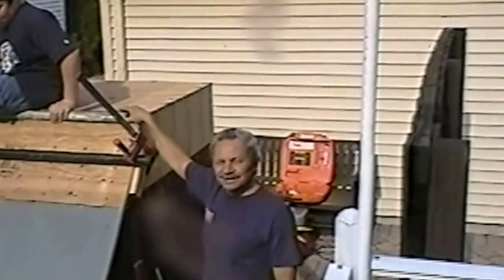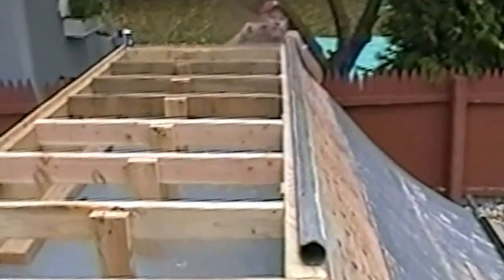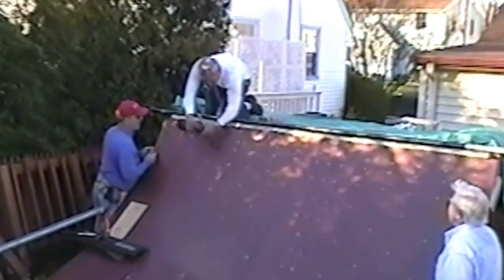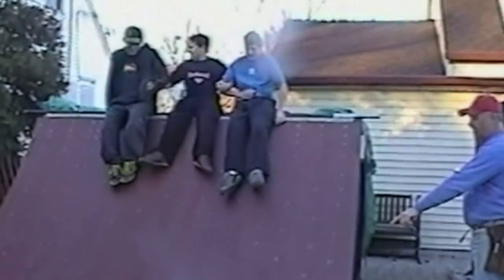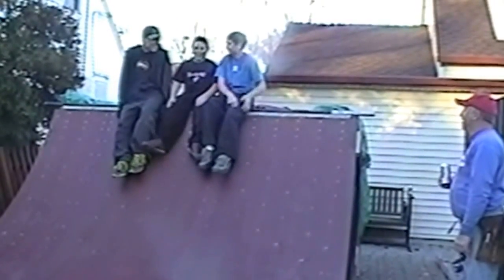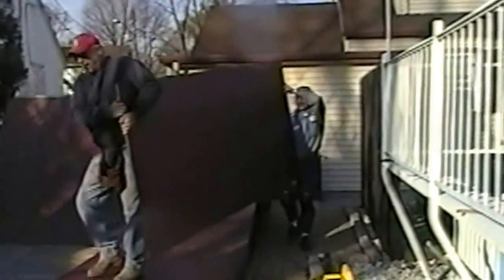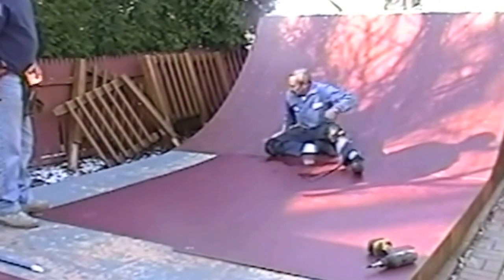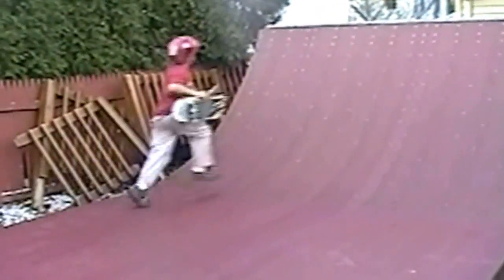2003 11 Skateboard ramp remodeling